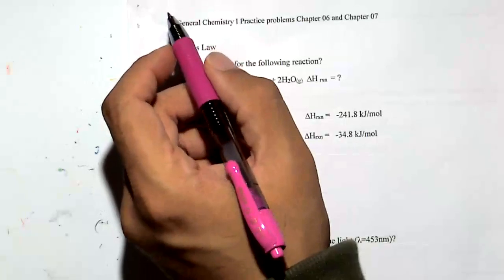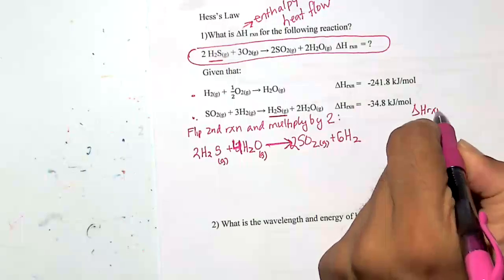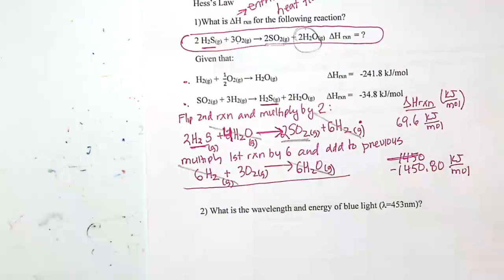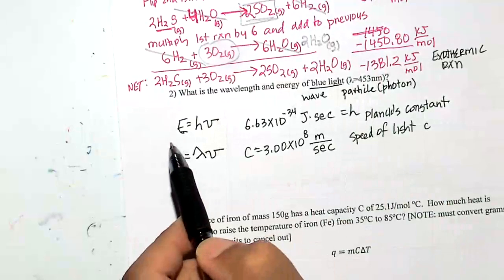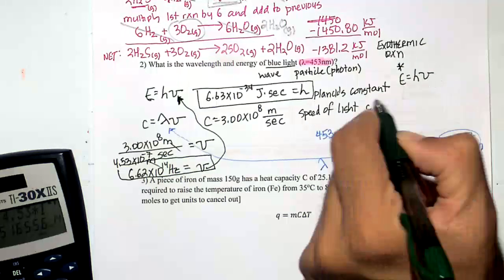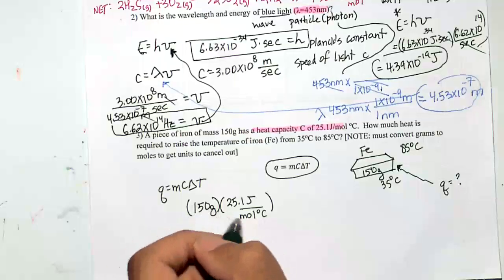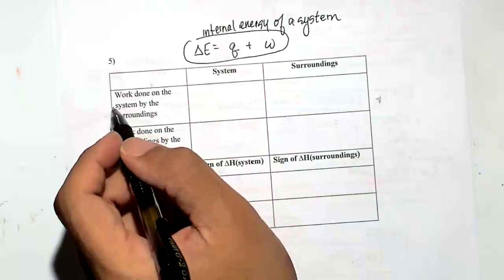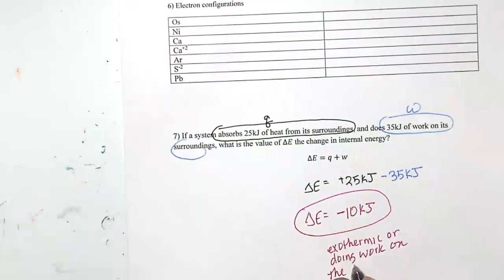CHEM 1510 General Chemistry I Test 03 Review Part 01